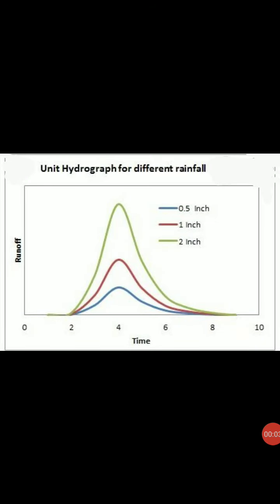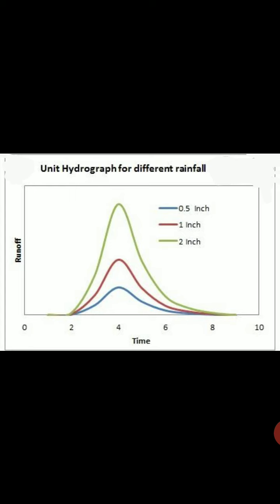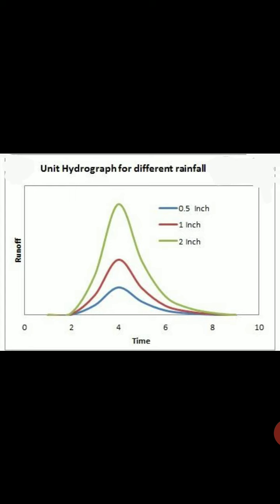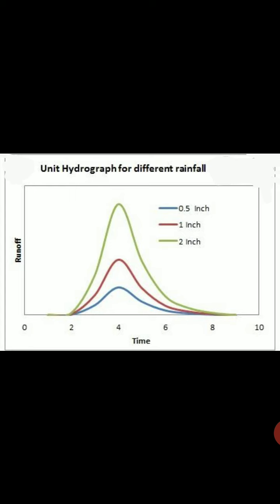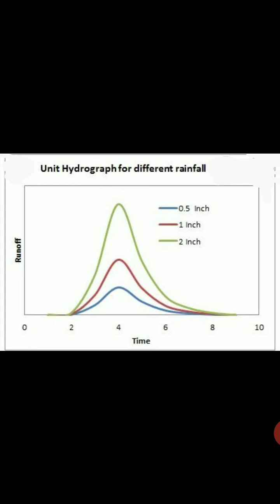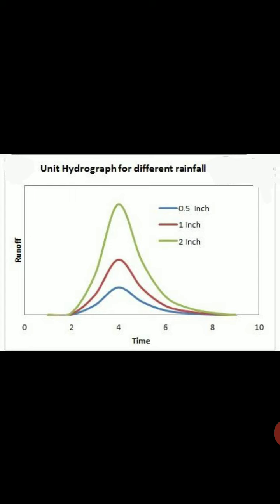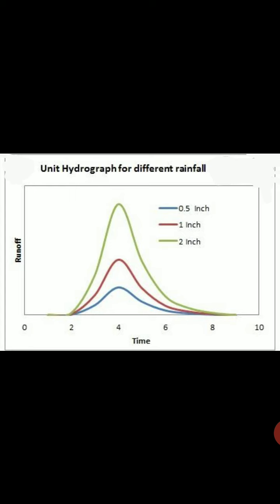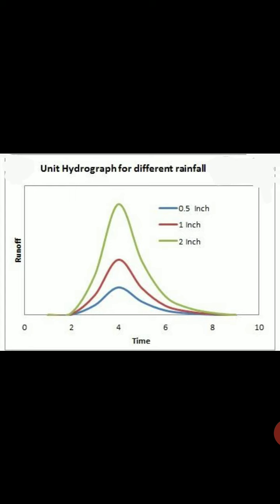17CV73 by Dr. Veeresh M, Unit hydrograph